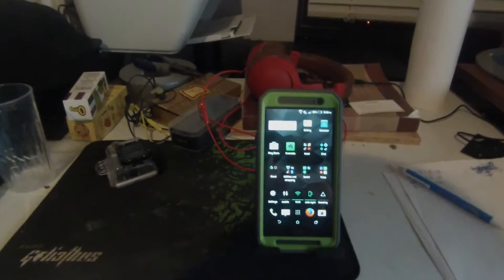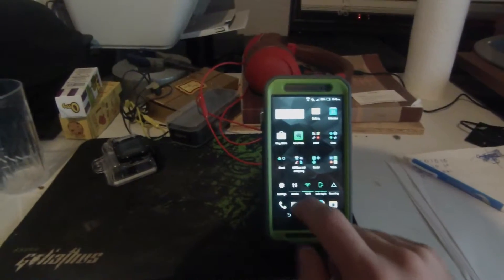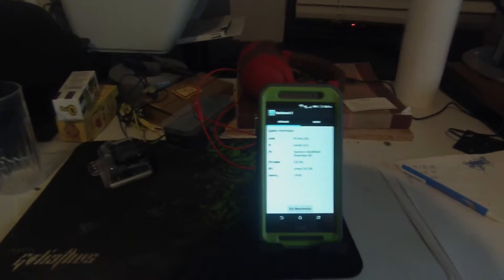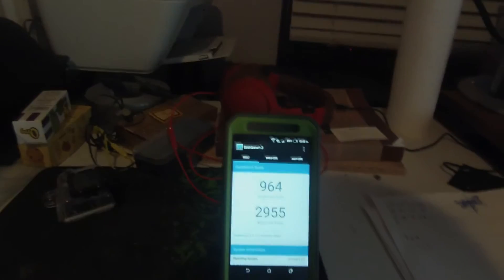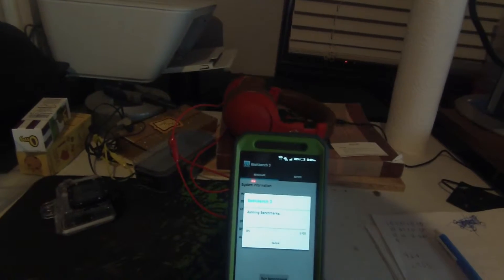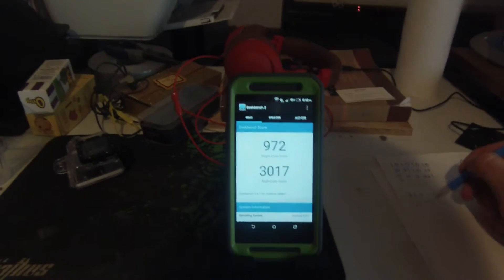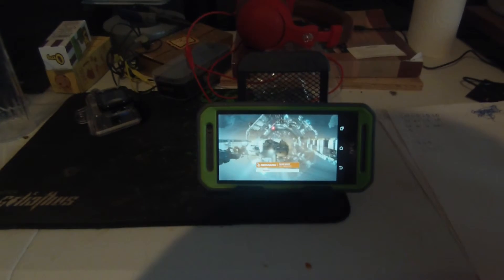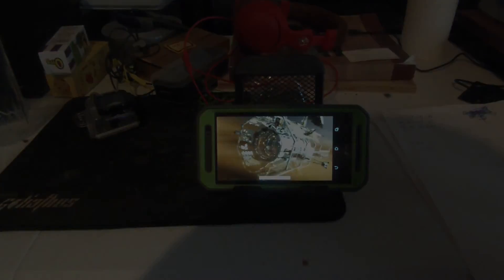High Performance CPU Mode HTC One M8 - TechLife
Decided to film a quick benchmark video to test and see if the high performance CPU mode on the HTC One M8 actually makes any real difference and if so is the boost worth the extra battery life draw.